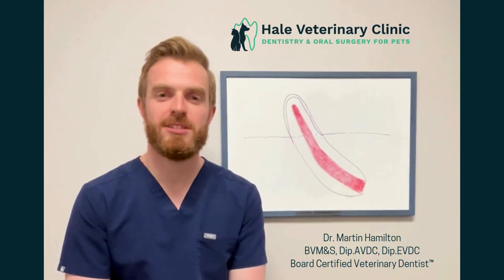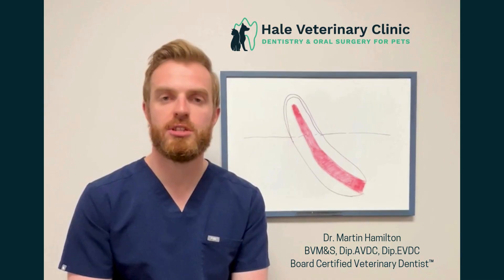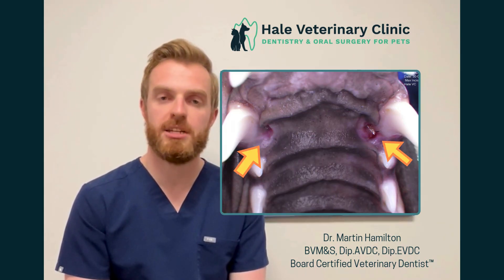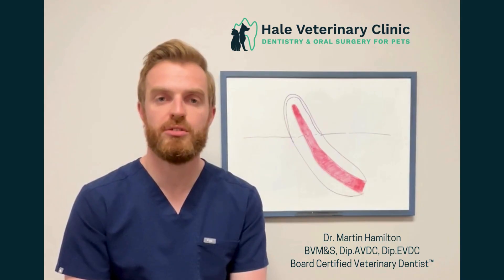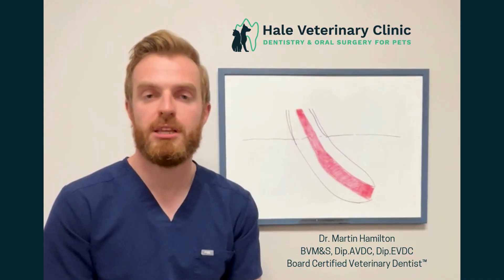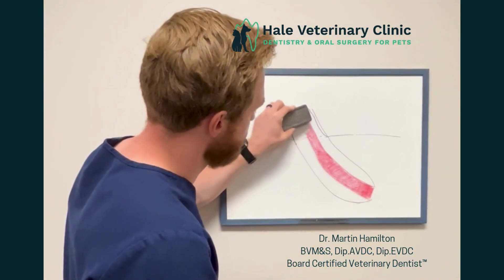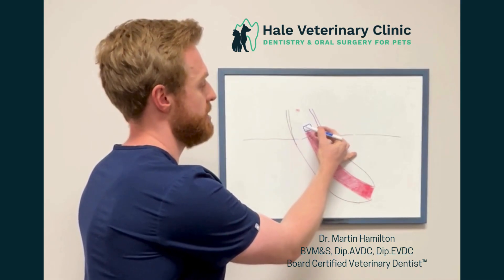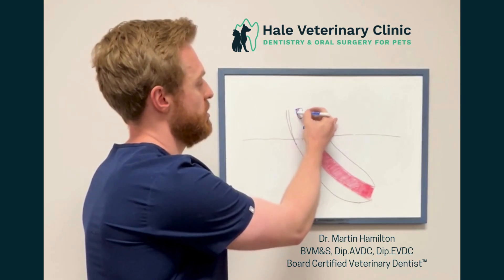What is vital pulp therapy?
Dr. Martin Hamilton, a Board Certified Veterinary Dentist™, explains what vital pulp therapy is and when we need to perform this procedure for dogs and cats.